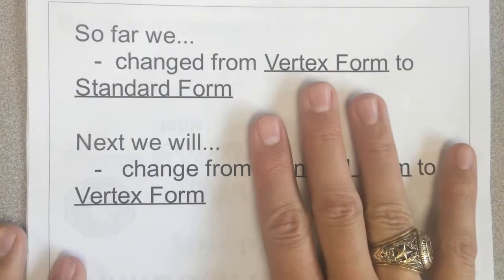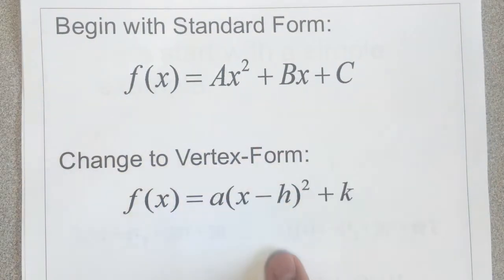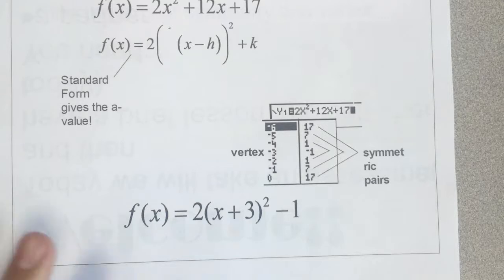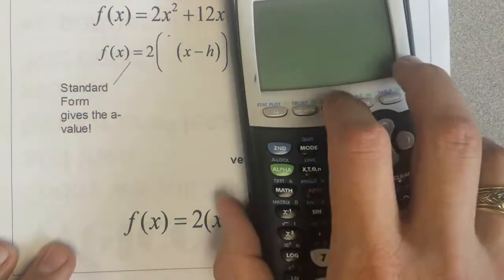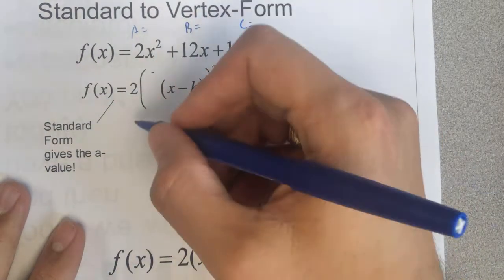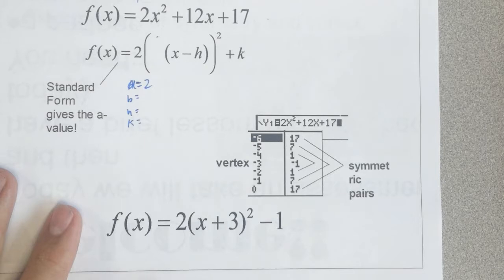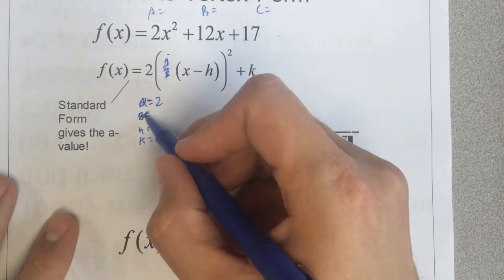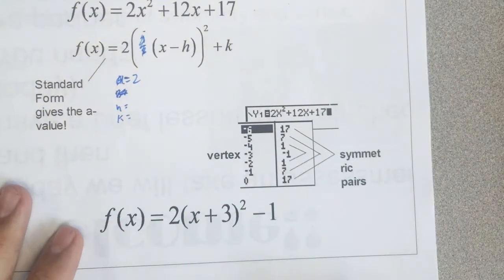05 Standard Form to Vertex Form (With Calculator Table) Example 1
Algebra II
Quadratics
Vertex to Standard form, Vice Versa

In this video we simply do an example of how to convert an equation from standard form to vertex form using the calculator table to find the vertex.